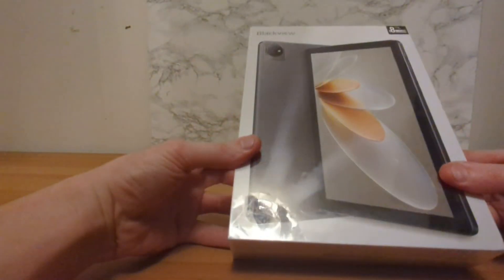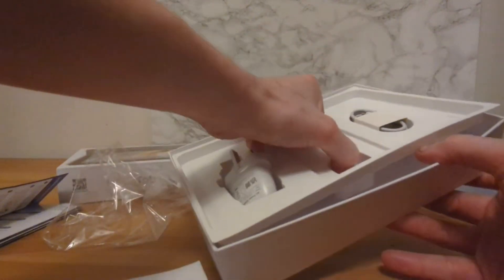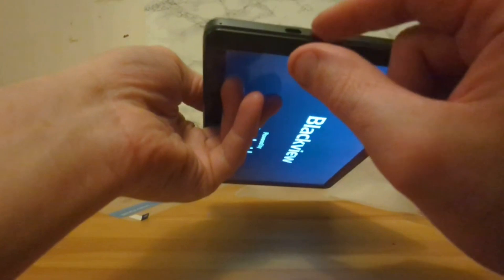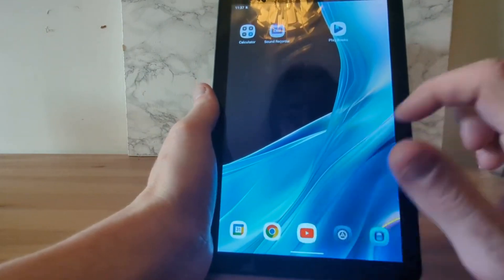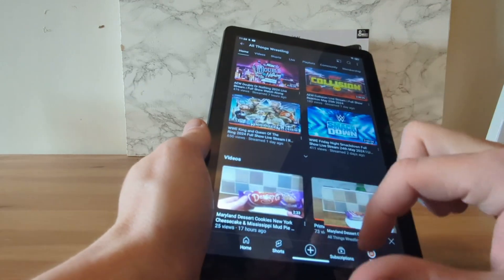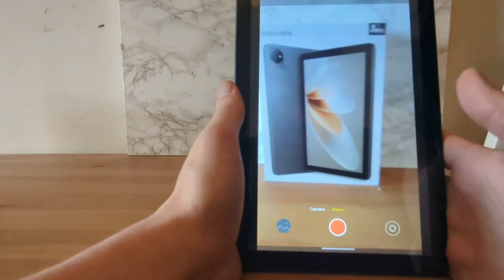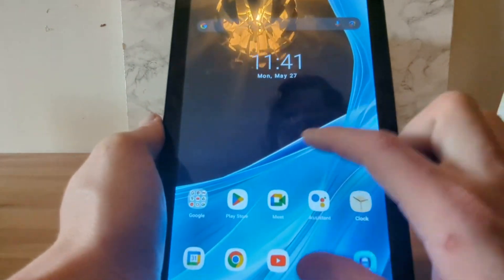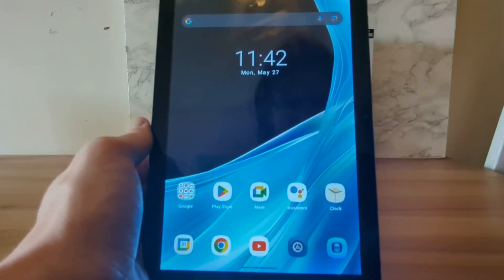Blackview Tab70 10 Inch Tablet Review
Blackview Tab 70WIFI tablet provides the smoothest experience with the smallest budget. The RAM can reach 8GB. In addition to the 4GB the tablets already has, you can add 4GB of virtual memory in the settings. With 64GB ROM and 2TB expansion, ample storage space allows you to store massive files and pictures at will. Tablet adopts the latest WIFI6 technology. Compared with 5G WiFi, WiFi6 has been certified to be faster, larger in capacity, safer and more power-saving.

A Big Thank You To My Channel Members
FakeTtEllie
Cr7_King_ 123
Nathan hardie
karlosdub3
James Sunderland
jay thomas
Sonny Bimbo
Moe Sizzlak
ajstyleslover4682 (Bork Lesser)
VaderBuckets
Spaghet
Mr.KingKiwi
Avatar

Chat Rules:
1. No Discrimination Because of Race, Gender, Ethnicity, Religion, Sexuality or Mental Capacity
2. Generally Treat Everyone In Chat With Respect
3. No Spamming (SPAM Means Stupid Pointless Annoying Messages) (Retracting Messages Is Spam)
4. No Promotion of Yourself or Other Channels Without Permission or Asking for Shoutouts
5. No Asking For Mod
6. Only Speak English In Chat
7. No Politics, Religion or Sexual/Love Comments(Against Chat Members)
8. When Asked To Stop Talking About A Topic By A Mod or Me Stop
9. No Going On Other Accounts To Avoid Timeouts or Bans To Chat
Failing To Follow The Rules Will Result In a Time Out or Ban